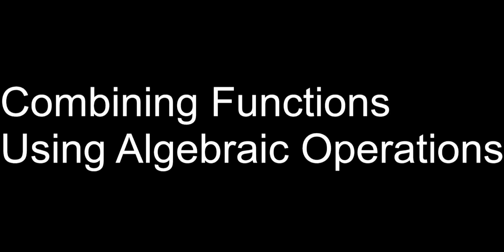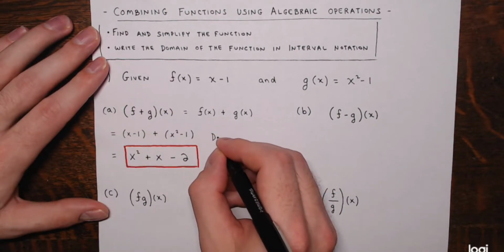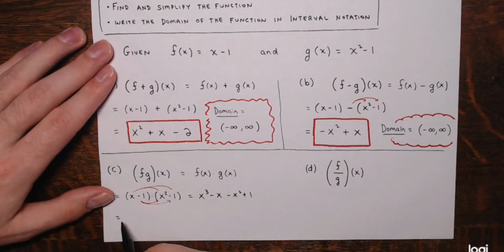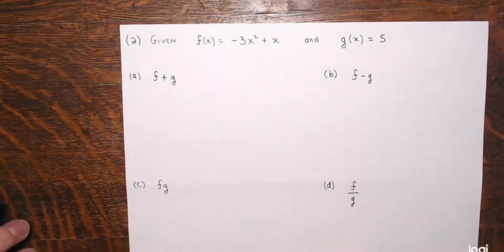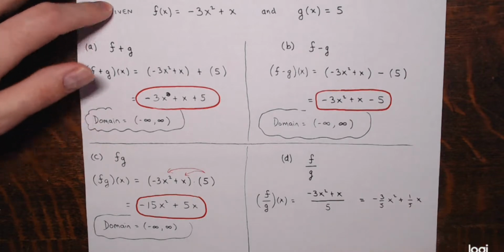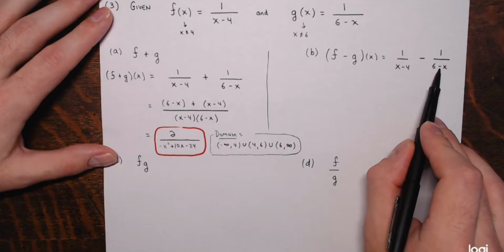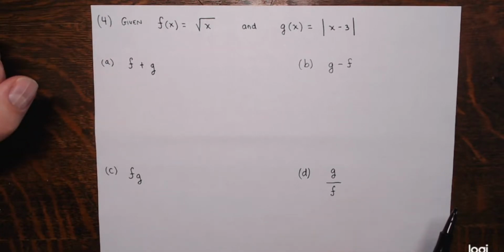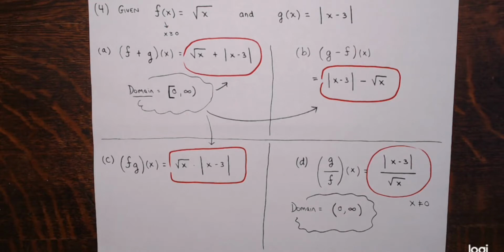Combining Functions Using Algebraic Operations